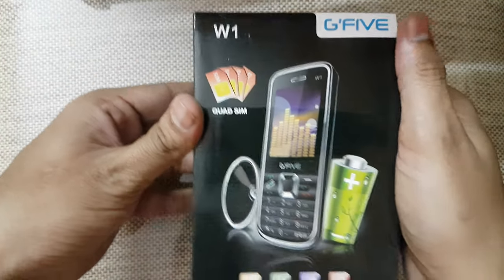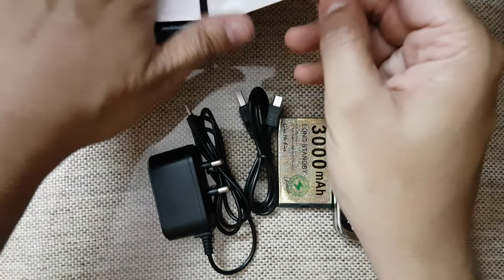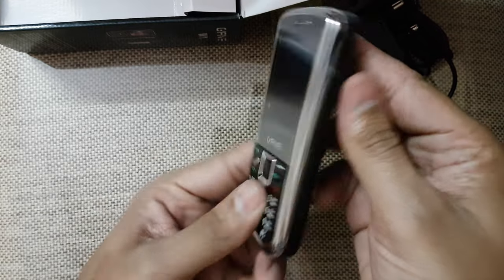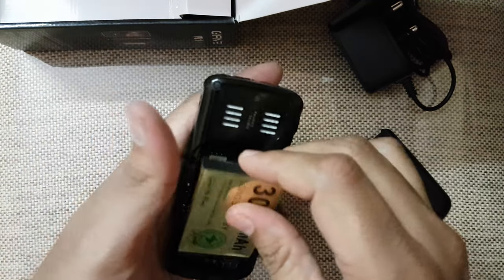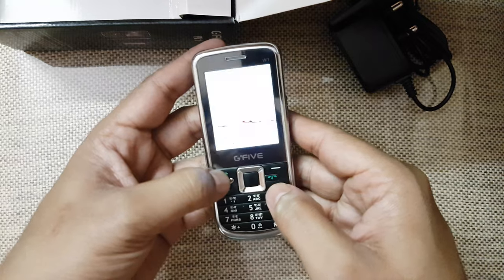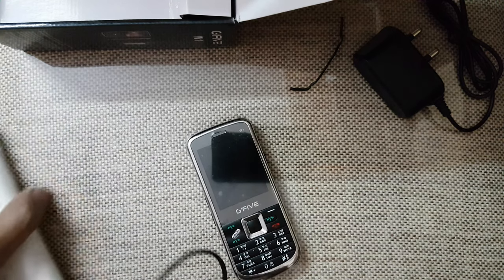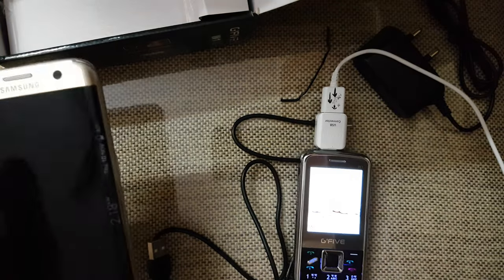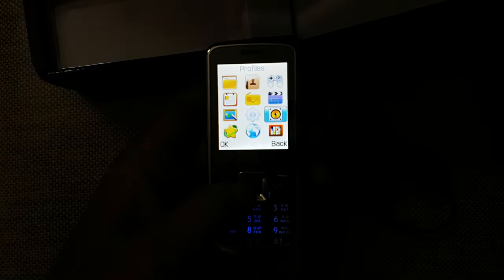G Five W1 Quick full Review